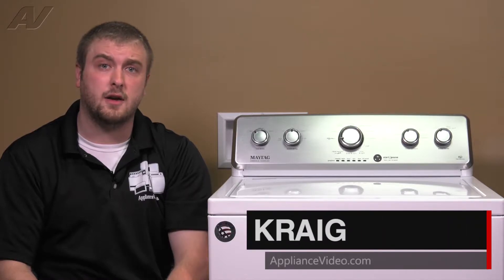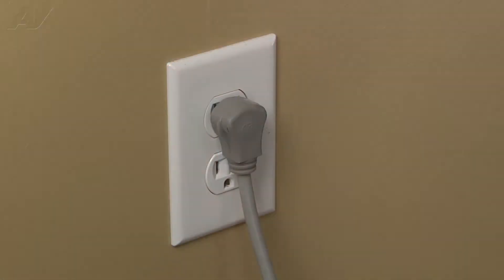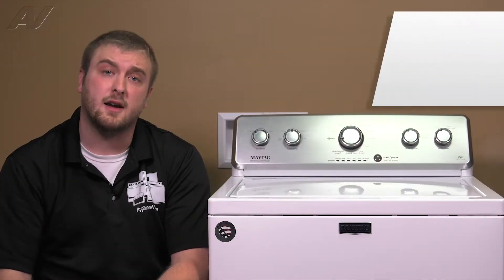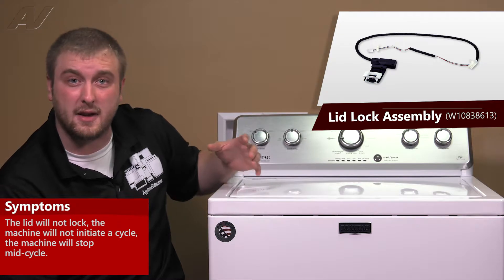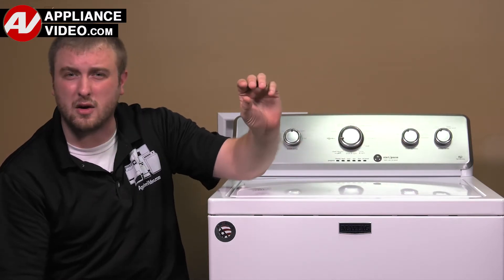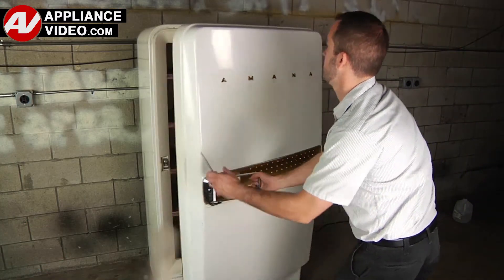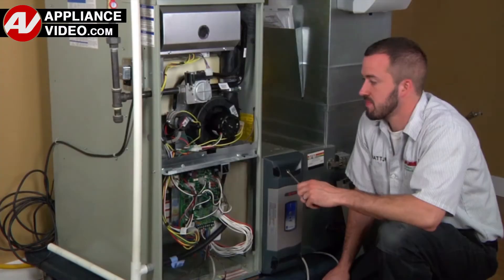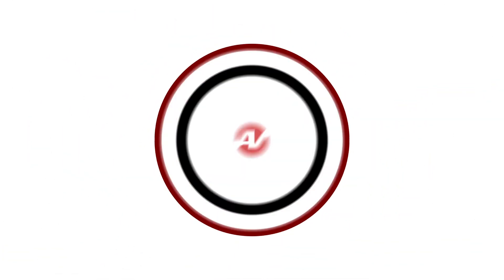Maytag Washer - Lid Will Not Lock - Lid Lock Assembly Repair and Diagnostic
This is a preview of a video that shows you how to Diagnose and Repair a *MVWC565FW0 Maytag Washer W10838613 Lid Lock Assembly*
*Symptoms may include:* Lid Will Not Lock or The lid lock light will keep blinking, Will fill with water but will not start